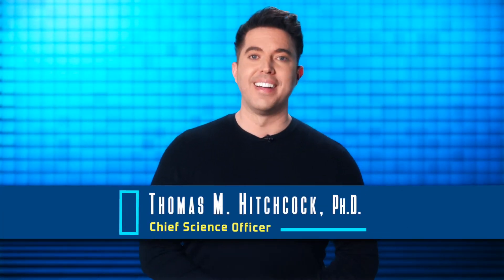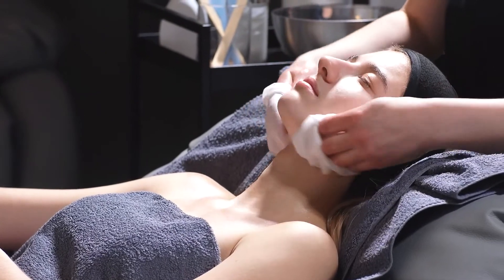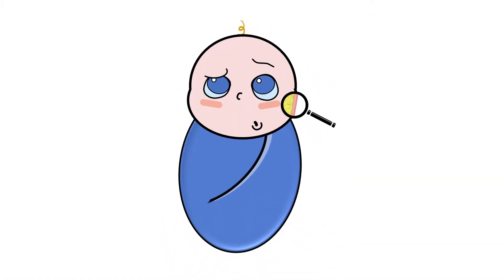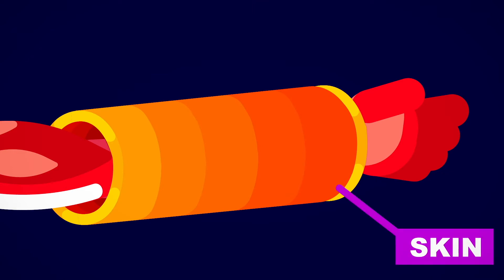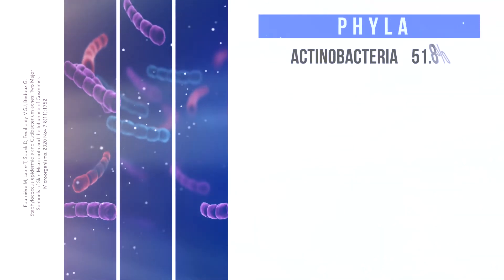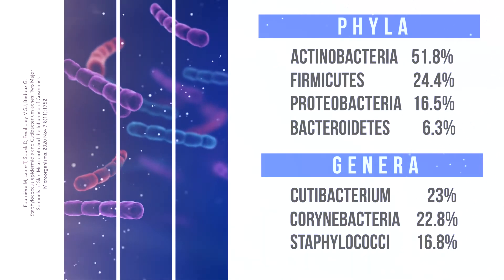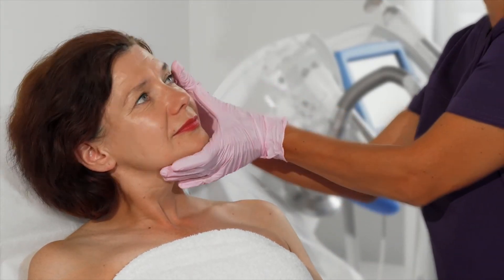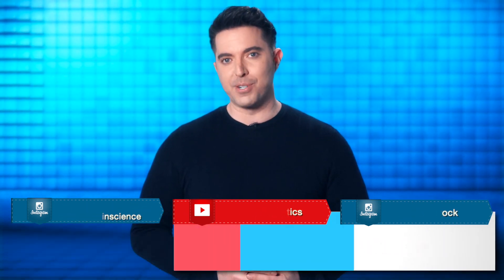Beauty & the Bacteria: Episode 4 - Scratching the Surface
In Scratching the Surface, Crown Laboratories’ Chief Science Officer, Dr. Thomas Hitchcock, explores how our skin microbiome actually begins and how it impacts our daily lives. The episode concludes with an opening introduction to the skin microbiome and how it’s beneficial to us that will be expanded upon in future episodes.

0:00  Introduction
2:15 Origin of the skin microbiome
5:53 Sampling the skin microbiome
8:40 Makeup of the skin microbiome
10:45 Microbiome diversity
14:50 Conclusion

References

1. Collado, M., Rautava, S., Aakko, J. et al. Human gut colonisation may be initiated in utero by distinct microbial communities in the placenta and amniotic fluid. Sci Rep 6, 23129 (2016).
2. Bay L, Barnes CJ, Fritz BG, et al. Universal Dermal Microbiome in Human Skin. mBio. 2020;11(1):e02945-19. Published 2020 Feb 11. doi:10.1128/mBio.02945-19
3. Osman MA, Neoh HM, Ab Mutalib NS, Chin SF, Jamal R. 16S rRNA Gene Sequencing for Deciphering the Colorectal Cancer Gut Microbiome: Current Protocols and Workflows. Front Microbiol. 2018;9 767. doi:10.3389/fmicb.2018.00767. PMID: 29755427; PMCID: PMC5934490.
4. Gallo RL. Human Skin Is the Largest Epithelial Surface for Interaction with Microbes. J Invest Dermatol. 2017;137(6):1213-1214. doi:10.1016/j.jid.2016.11.045
5. Byrd AL, Belkaid Y, Segre JA. The human skin microbiome. Nat Rev Microbiol. 2018;16(3):143-155. doi:10.1038/nrmicro.2017.157
6. Grice EA, Segre JA. The skin microbiome [published correction appears in Nat Rev Microbiol. 2011 Aug;9(8):626]. Nat Rev Microbiol. 2011;9(4):244-253. doi:10.1038/nrmicro2537
7. Yiyin Erin Chen, Hensin Tsao,The skin microbiome: Current perspectives and future challenges, Journal of the American Academy of Dermatology,Volume 69, Issue 1,2013,Pages 143-155.e3,ISSN 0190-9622,
8. Eady EA, Farmery MR, Ross JI, Cove JH, Cunliffe WJ. Effects of benzoyl peroxide and erythromycin alone and in combination against antibiotic-sensitive and -resistant skin bacteria from acne patients. Br J Dermatol. 1994;131(3):331-336. doi:10.1111/j.1365-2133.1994.tb08519.x